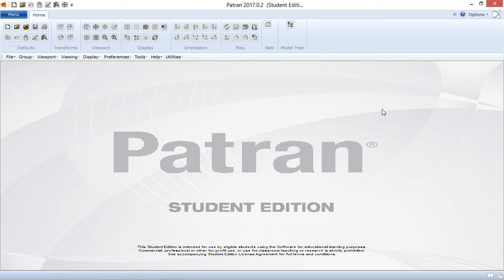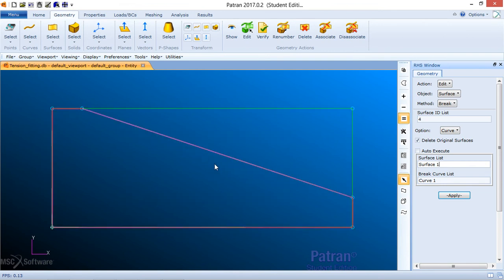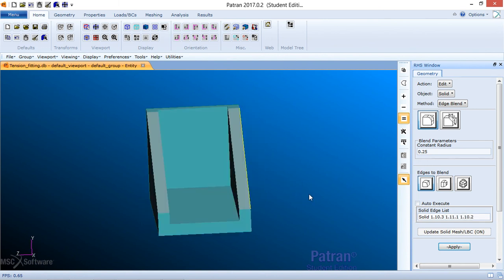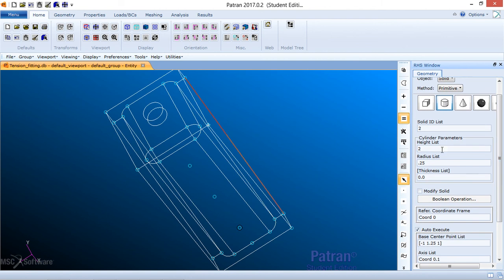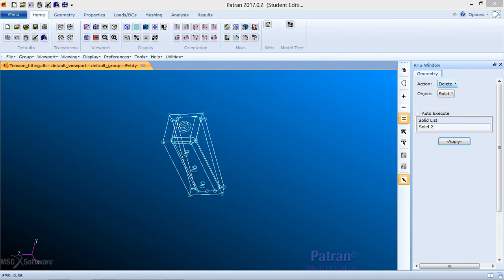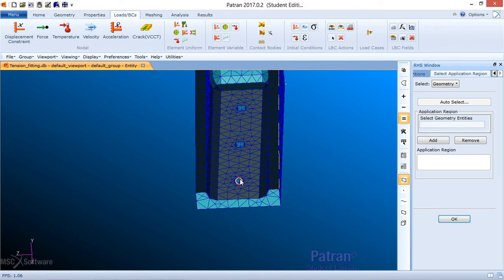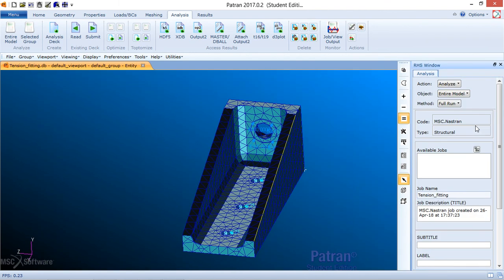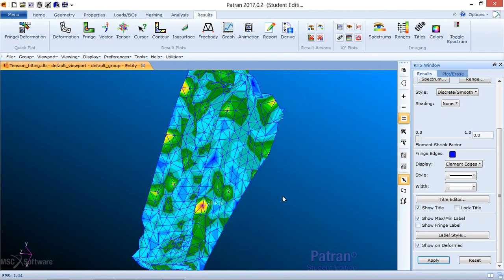Patran/Nastran Tutorial: Parasolid Solid Example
Working with a Tension fitting